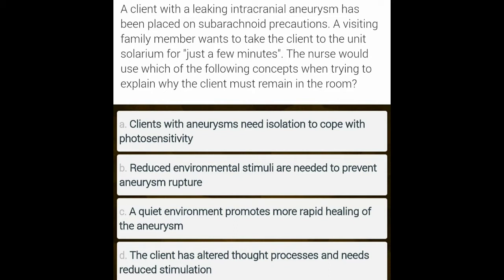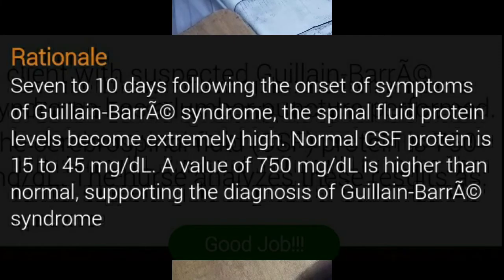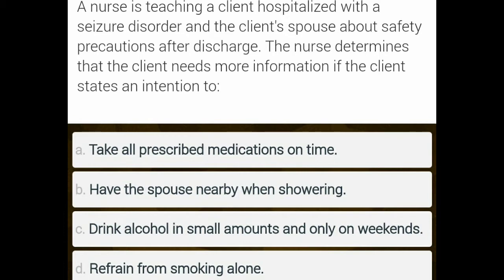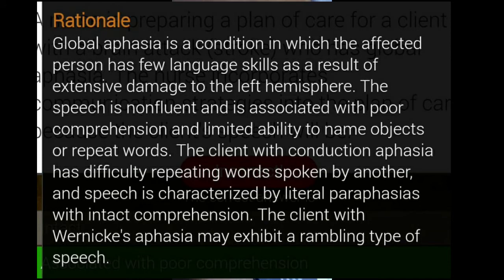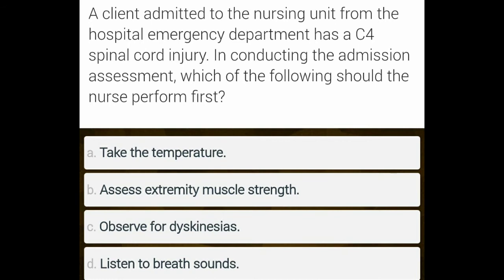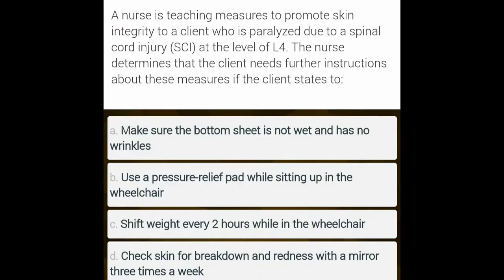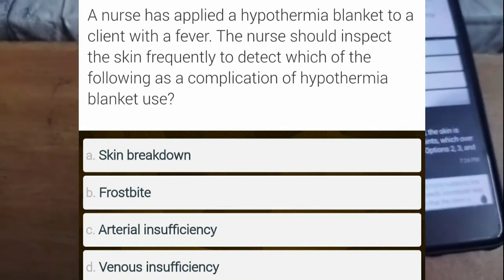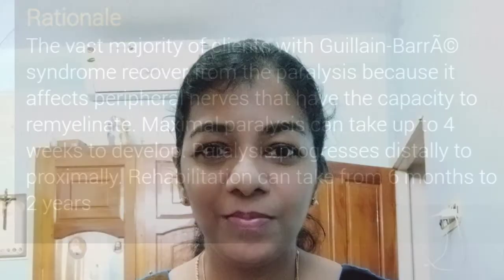nclex rn, most important questions &rationals related to neurology. part 1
nclex rn. most important questions & rationals related to neurology. part 1#nclex nurses bincyjoshy#